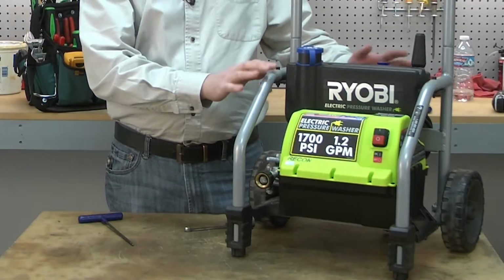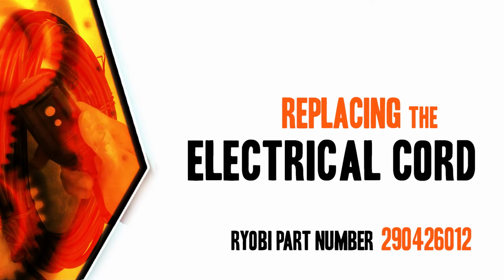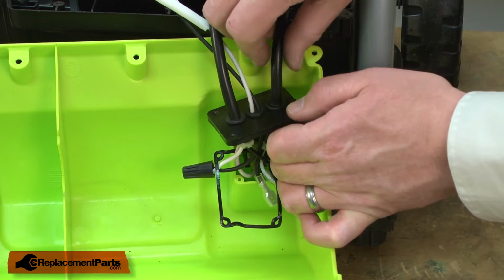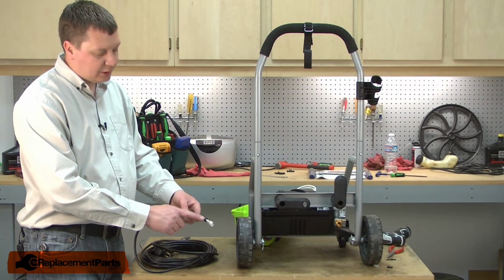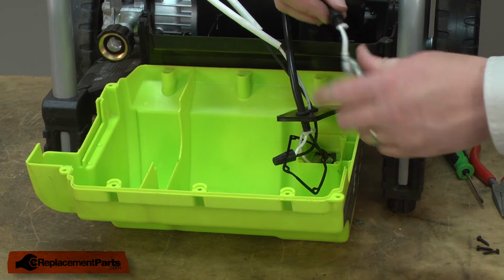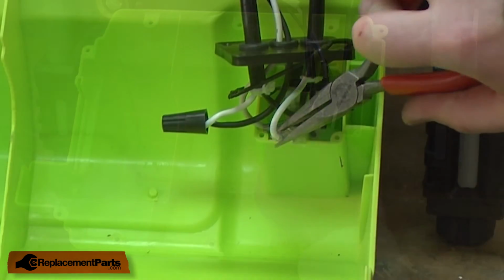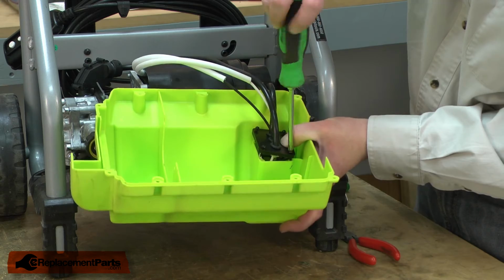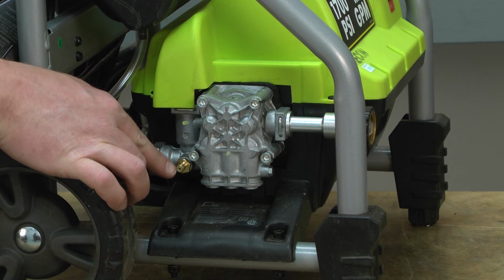Pressure Washer Repair - Replacing the Electrical Cord (Ryobi Part # 290426012)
Click here for more information on this part, installation instructions and more.

This particular Electrical Cord is specific to Ryobi. To find a Electrical Cord specific to your model,

If your Pressure Washer is having any of these symptoms, then replacing the Electrical Cord could solve your problem:
1) Not turning on

Tools used for this repair/replacement:
• Wrench set
• Allen wrenches
• Phillip’s screwdriver
• Long-nosed pliers
• Small screwdriver
• Impact driver (optional)